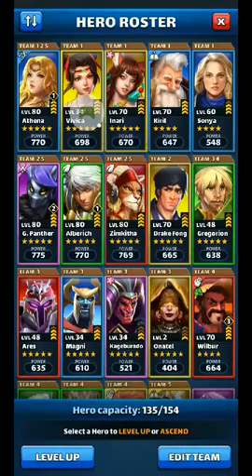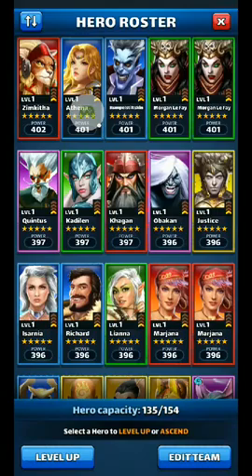Training guide tutorial for hero leveling in Empires and Puzzles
A Training Guide Tutorial for new players or any player who may be stuck getting a bench leveled up. Level your Farms! Hope you enjoy!